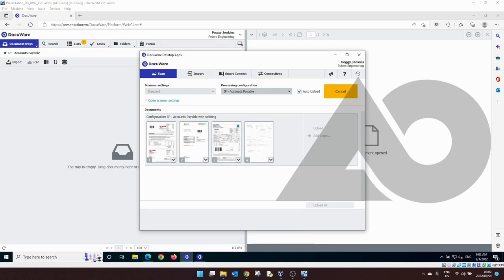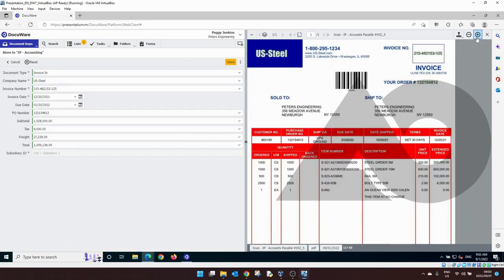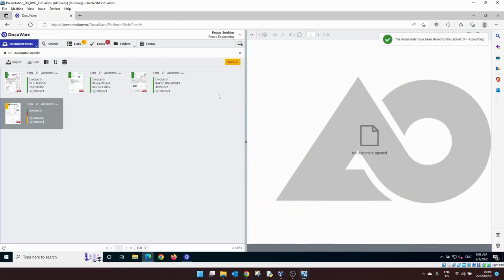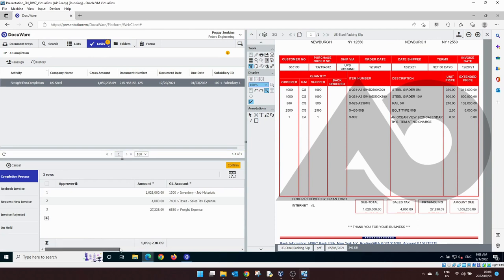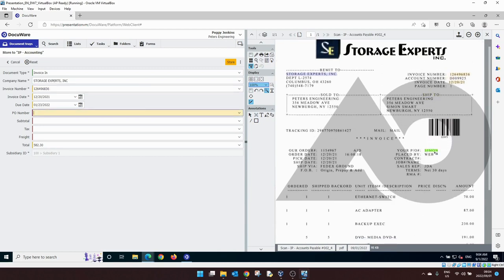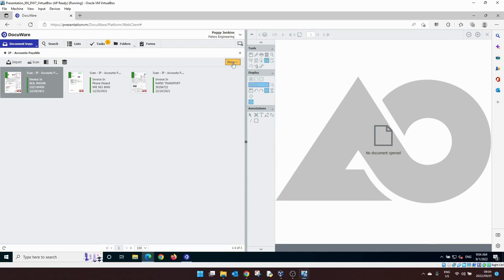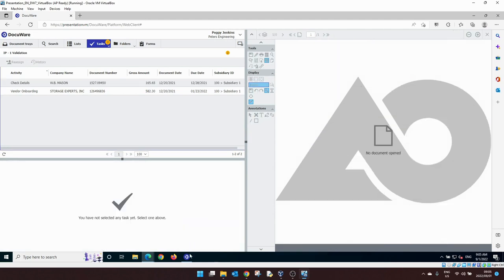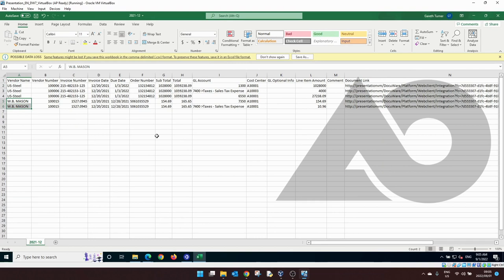DocuWare Demonstration - Accounts Payable Process by AYOH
Step into the realm of effortless financial management with the DocuWare Demonstration - Accounts Payable Process, proudly presented by AYOH.
In this illuminating video, we unveil the power of DocuWare as it revolutionizes the accounts payable workflow, transforming it into a smooth and efficient operation. Join us as we showcase how this state-of-the-art solution automates invoice processing, streamlines approvals, and optimizes payment workflows. Say goodbye to manual tasks and hello to increased productivity and accuracy with DocuWare and AYOH. Don't miss this opportunity to redefine your accounts payable process and take your financial management to new heights!